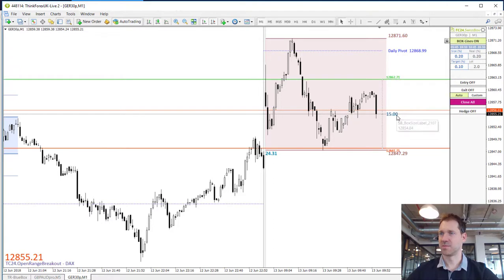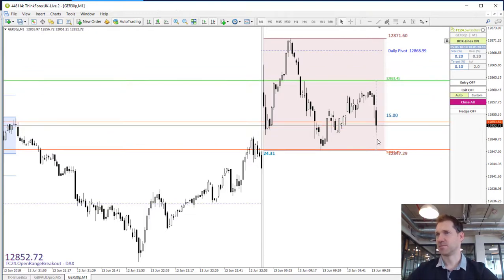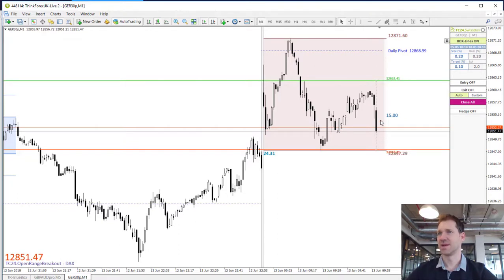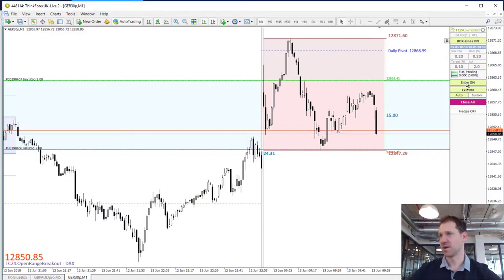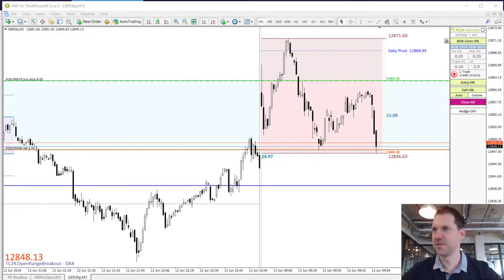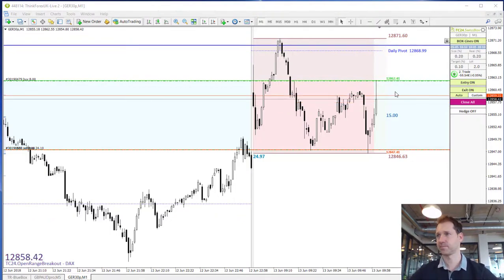TradersClub24 Dax Open Range Breakout Live Trade 13th June 2018 (Daytrading / Forex)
TradersClub24 shows how to trade the DAX with the SwissBox open range breakout strategy.

Subtags:
trade
trader
traden
trade of the day
trade skills
metatrader 4
tutorial
cfd analyst
english
dax
demo
trading live
trading indicators
trading leverage
trading broker
buy stop,
stop loss
chart
deposit
money
earning
finance
basics
news
class
career
course
business
trading coach
finance daily
beginners
live forex
future
2018
trading room
copy trading mt4
signals
forex scalping
forex 101
gkfx trading
gkfx cfd
thinkmarket
alerts
live trading academy
trading for dummies
swing trading books
trading algorythm
zulutrade
investopia
stocks
spread